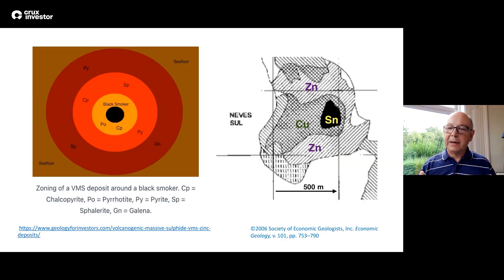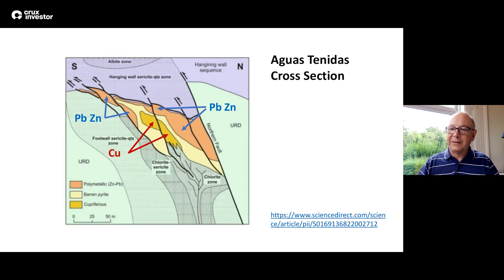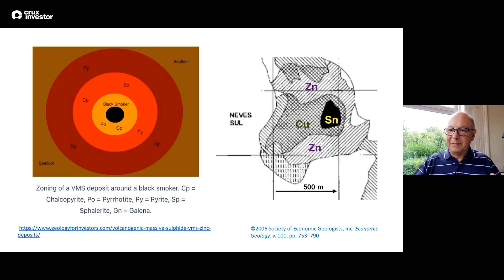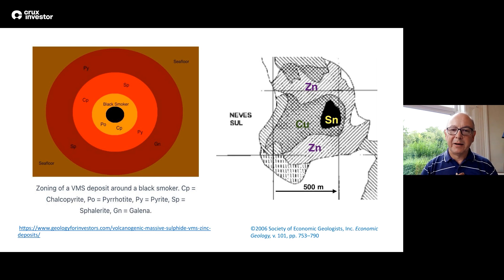Pan Global Resources (TSXV:PGZ) - Copper & Lead-Zinc Anomalies at Bravo Target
Pan Global Resources is employing a sophisticated exploration strategy at their Bravo target, using lead and zinc anomalies as potential indicators of copper mineralization. CEO Tim Moody explains that in Volcanic Massive Sulphide (VMS) deposits, which form on ancient sea floors, metal zonation is common. Copper typically occurs in the core of these deposits, surrounded by zones of lead and zinc mineralization. This understanding guides their exploration approach, as lead-zinc anomalies detected in soil samples could indicate proximity to a copper-rich core.

The company is currently conducting detailed exploration work at the Bravo target, including soil geochemistry and gravity surveys. They have completed about half of the planned soil chemistry survey and are expanding it based on encouraging results. Additionally, they are performing a tighter grid gravity survey to better define the gravity anomaly initially identified from 1980s data. The next steps involve ground geophysics, including Induced Polarization (IP) surveys, to further refine their understanding of the potential mineralization at depth. Pan Global aims to drill test this target before the end of the year, applying their conceptual model of VMS deposit structure to guide their exploration efforts.